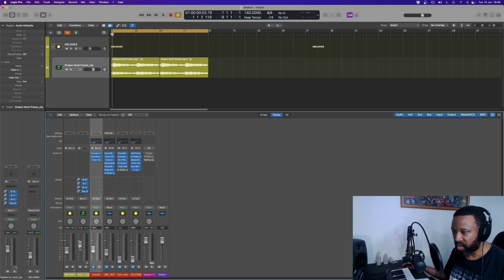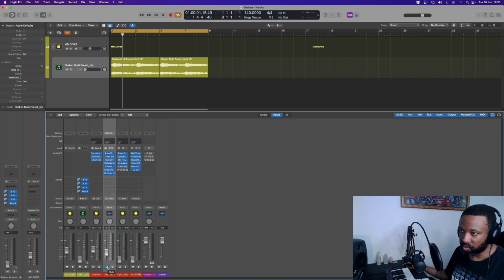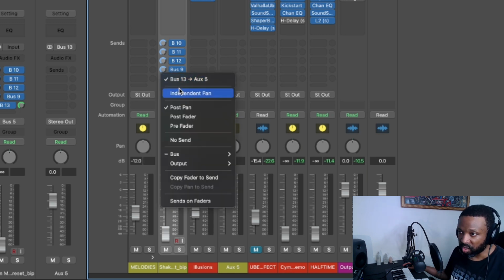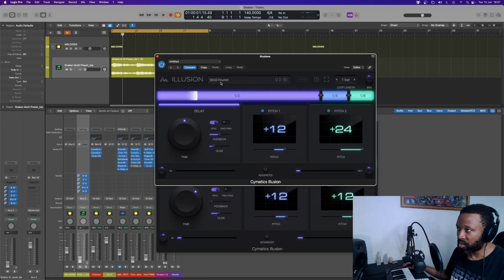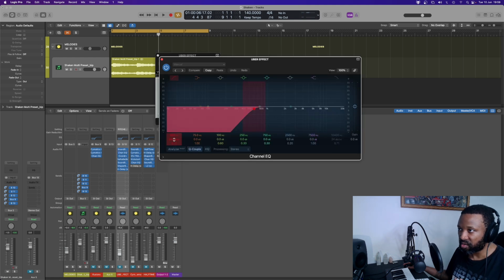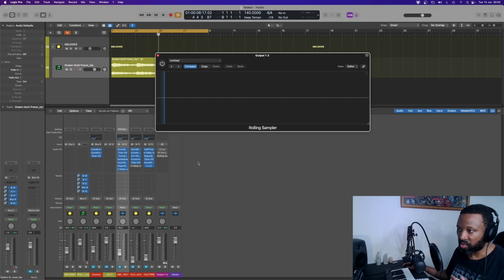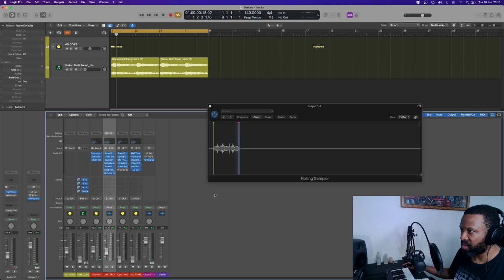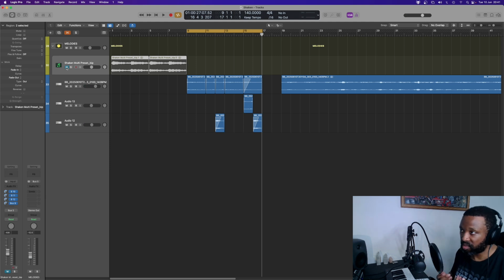Using BUS effects for sound design Tutorial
In this Tutorial i take you through the process of how to setup and use bus channels for sound design. I hope you all enjoy 💯